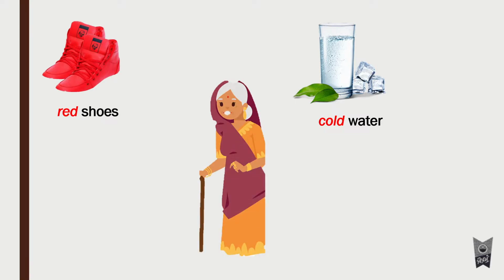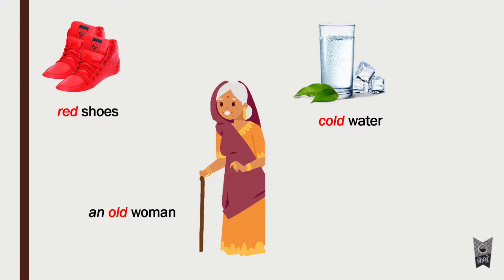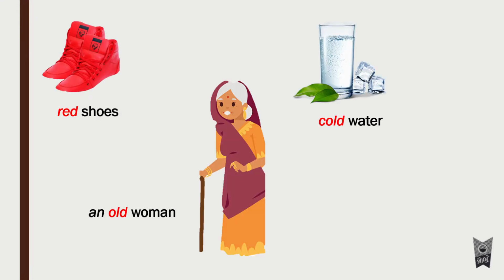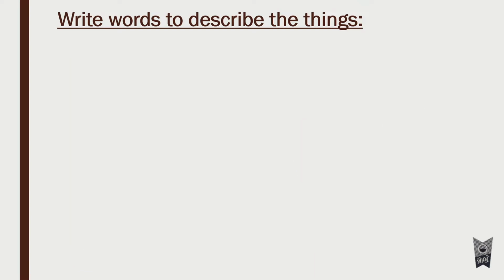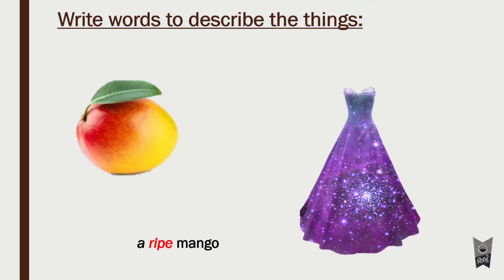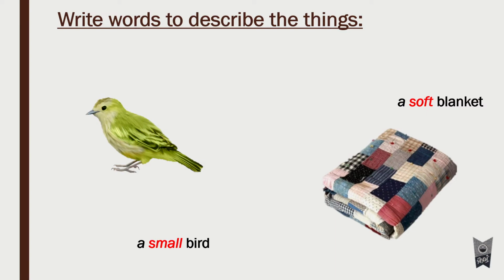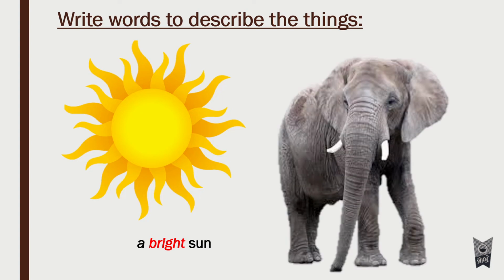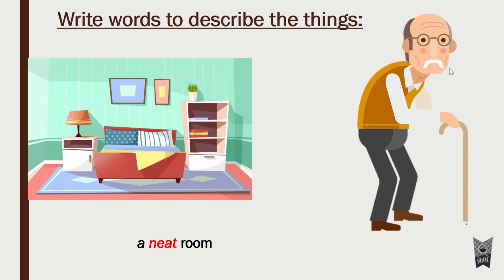Describing words #1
This video is for Describing words, English Grammar.
Standard 1st, Adjectives.